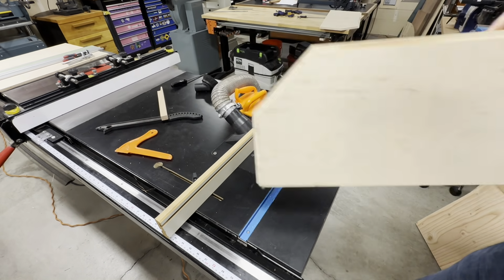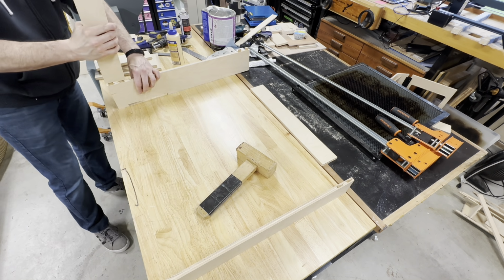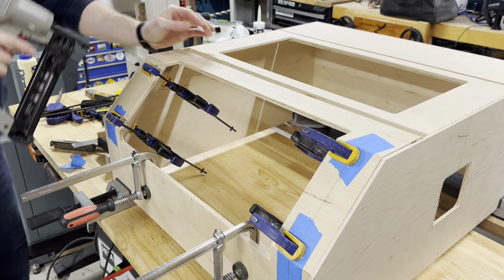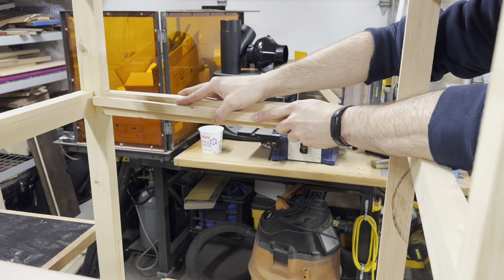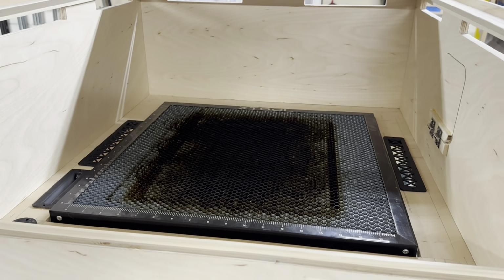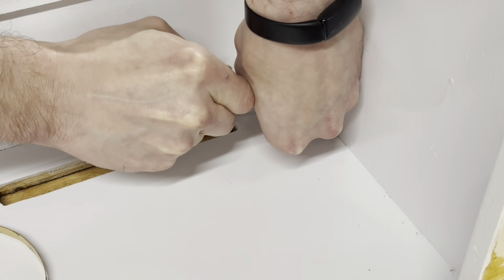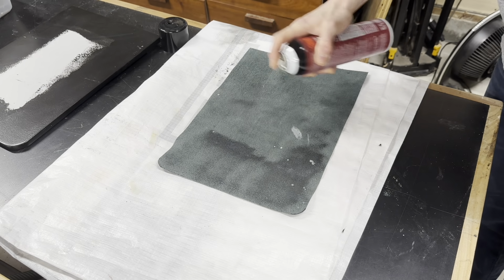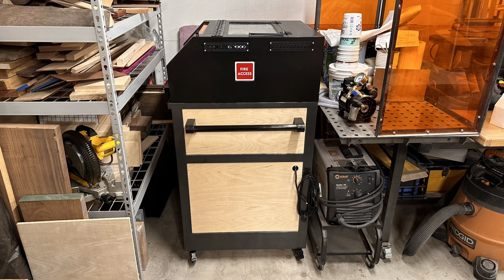Building a Laser Engraving Machine Enclosure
I was getting sick of the smoke from my laser cutter/engraving machine and I wanted to get it off the work bench and away from the excess dust in the shop.  So I built this enclosure with lift, exhaust and lighting.  As promised in the video, here are some links for good demonstrations of LED lighting:

And here are some links to the parts, lift mechanism and fans I used:

Inline Duct Fan
Red Guarded Switch
Spring Hinges
Scissor Lift
Low Voltage Wire
LED lights
LED connectors

Everything else I got at Home Depot or 3D printed.